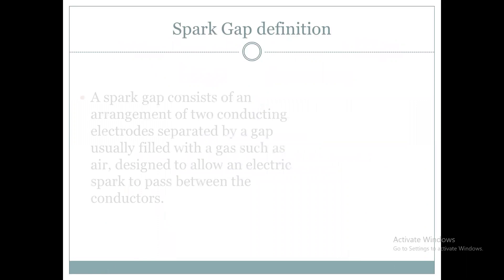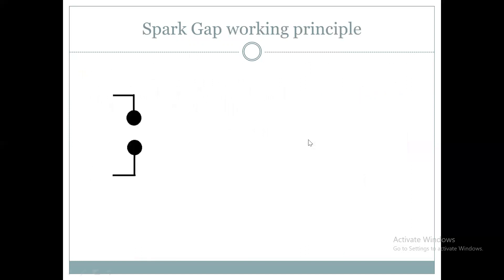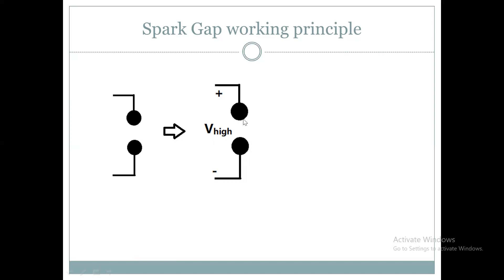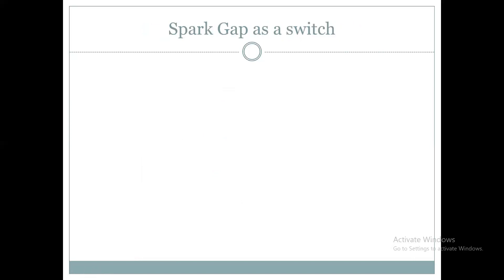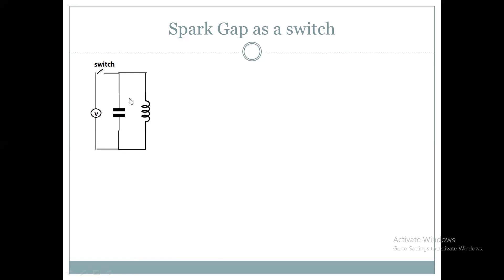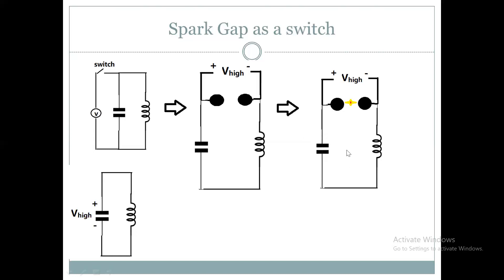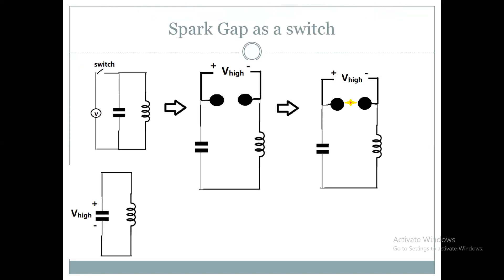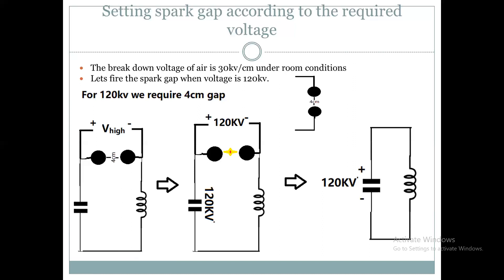Spark gap as a switch in high voltage circuits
This video explains the spark gap and its switching principle in high voltage circuits.